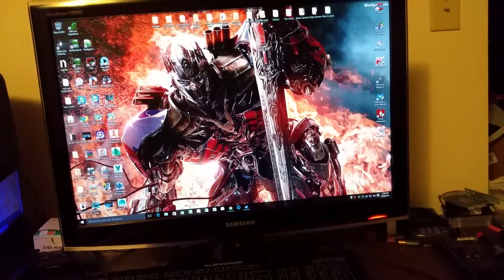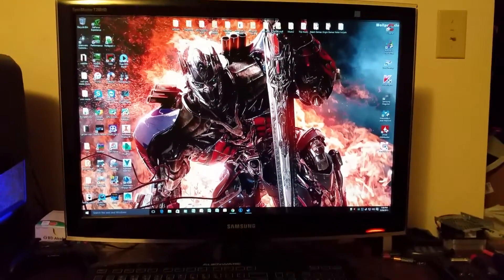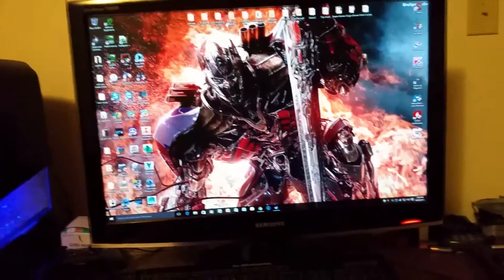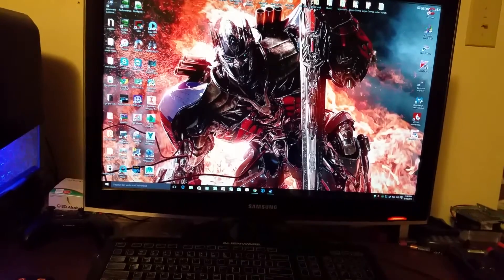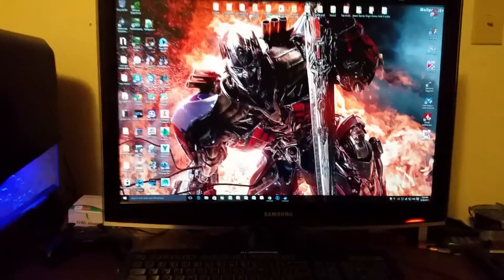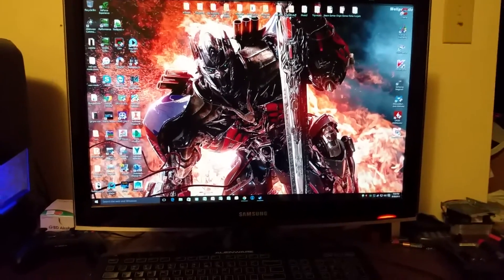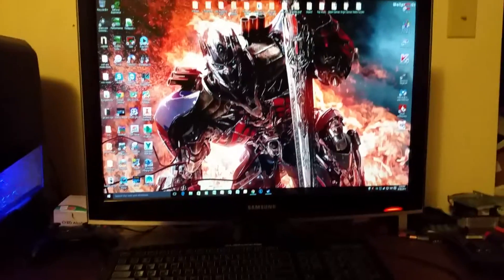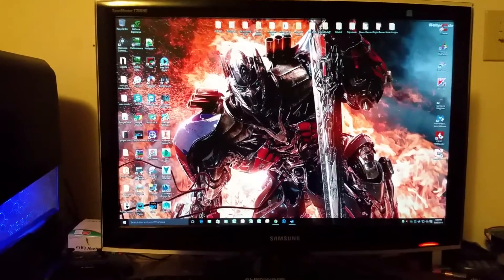Windows 10 alienware aurora upgrade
Hey guys im back again to give you some info about the troubles i had upgrading to windows 10 and having it always freeze on me during installation, just shutdown the pc and cold boot it each time the computer wants to restart, took about an hour for me and i had to cold boot it about 3 times...if theres any problems or you still dont understand please feel free to comment or message me!